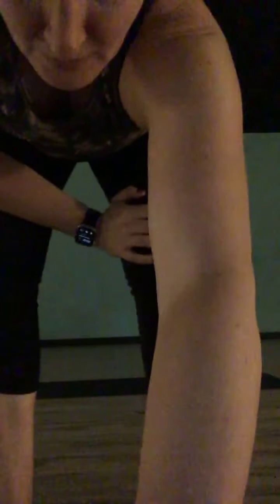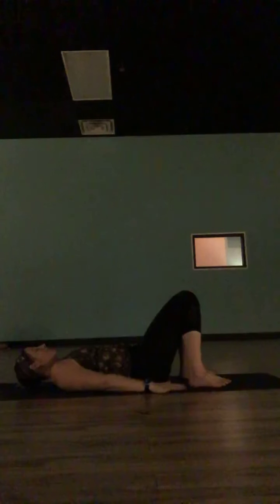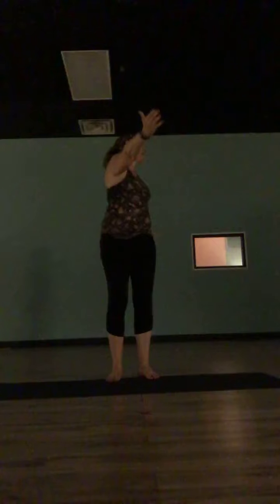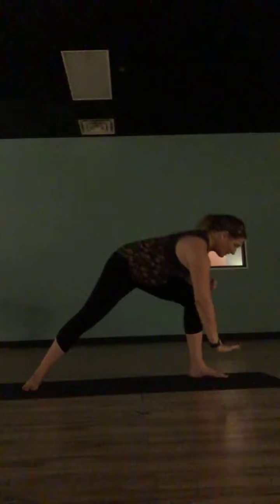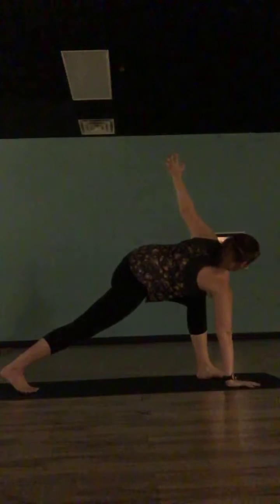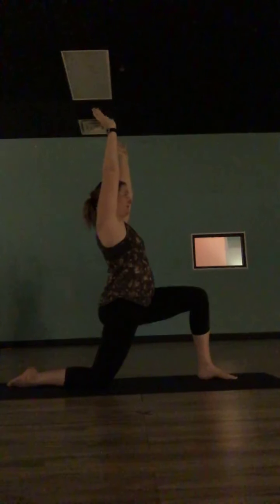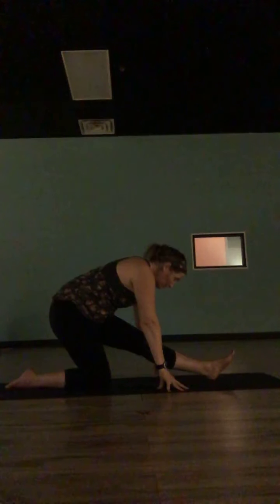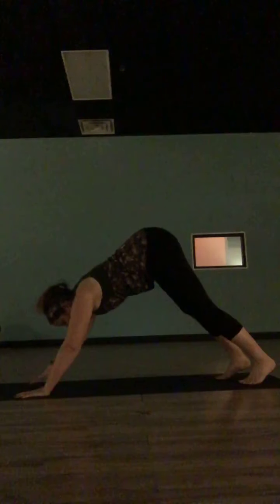Fit Family Slow Flow 10/17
Vigorous Vinyasa Flow